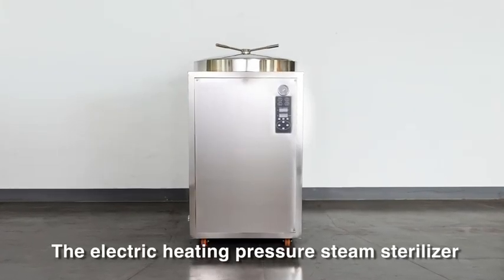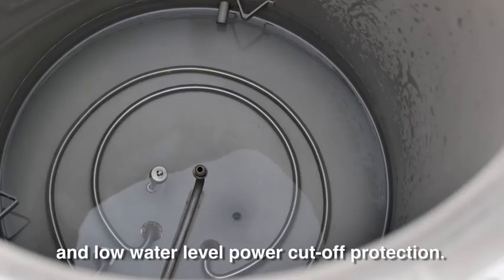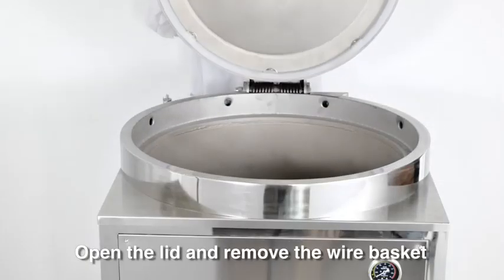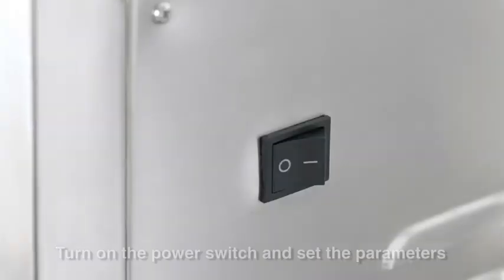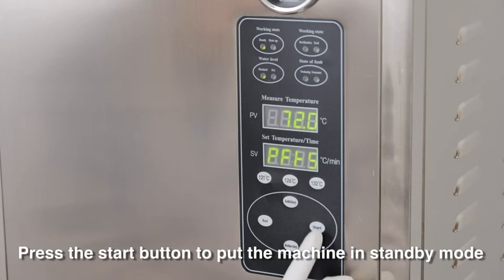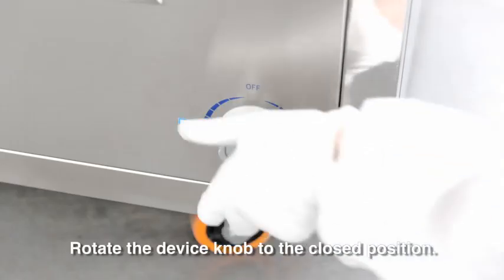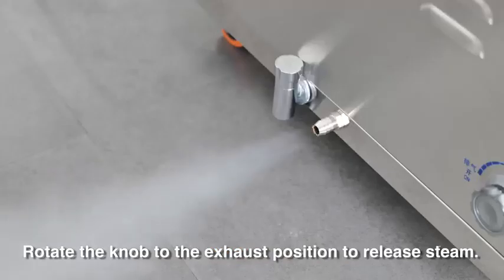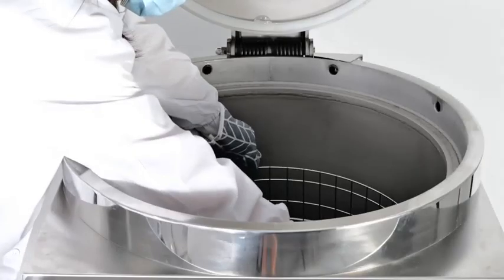Lorderan 200L Vertical Sterilizer Autoclave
Lorderan Automatic Vertical Sterilizer Autoclave utilizes computer-controlled cycle sterilization programs for maximum accuracy and safety.